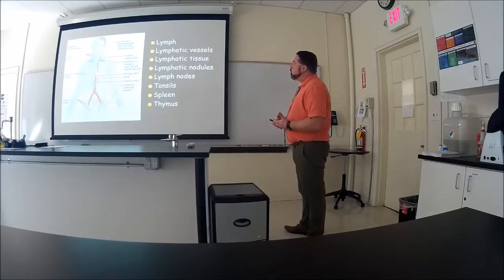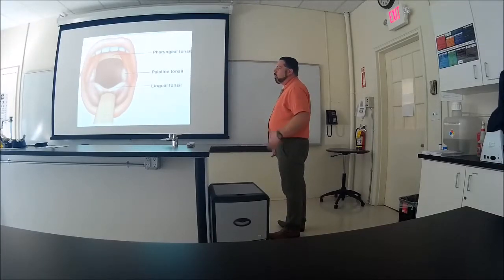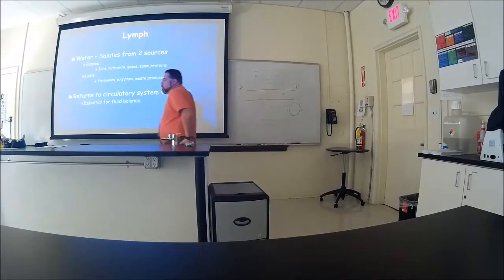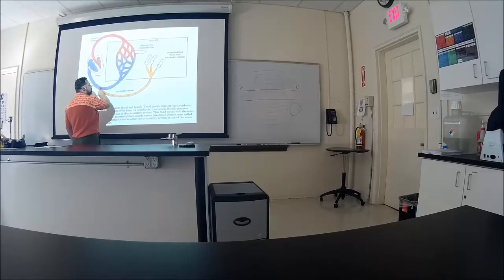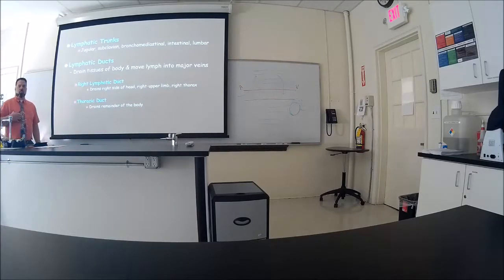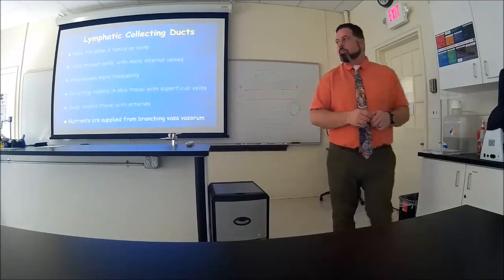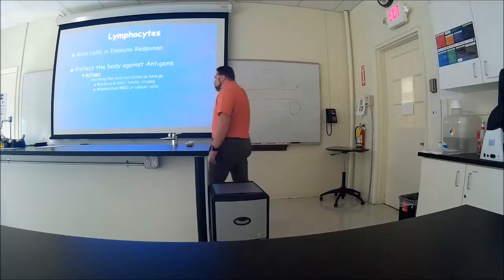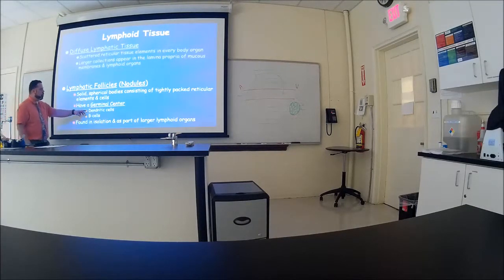Lymphatic System a01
- Lymphatic Functions
- Lymphatic Vessels
--- 75%/25% Lymphatic Drainage Distribution
- Cells of the Lymphoid Tissue